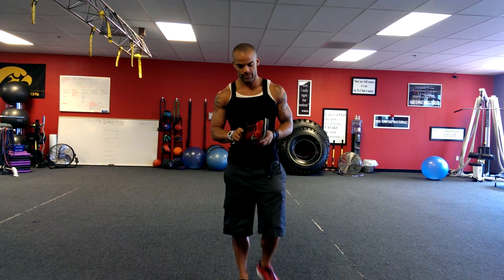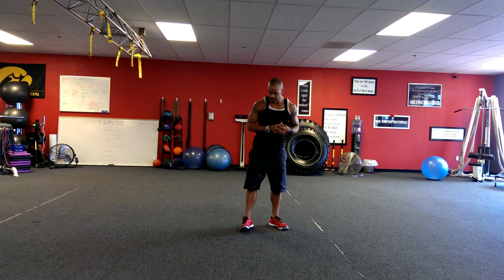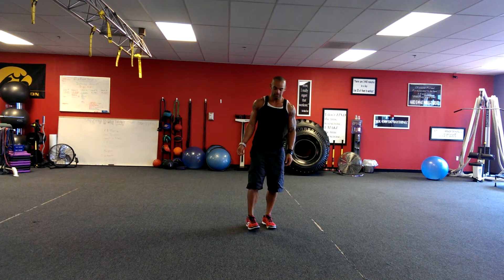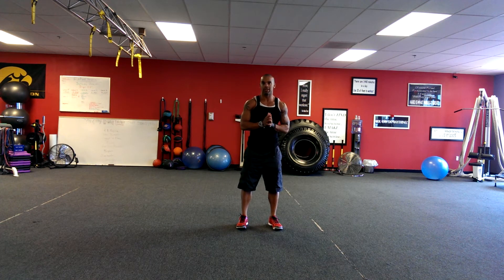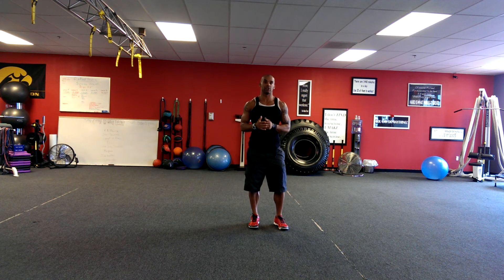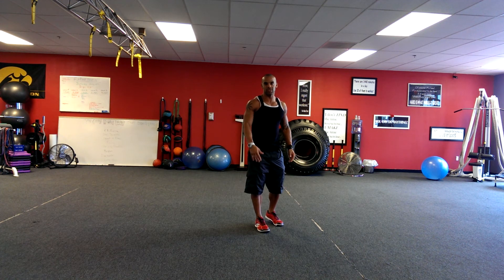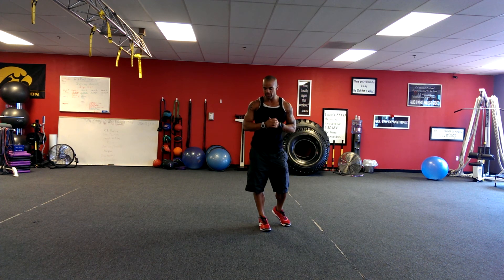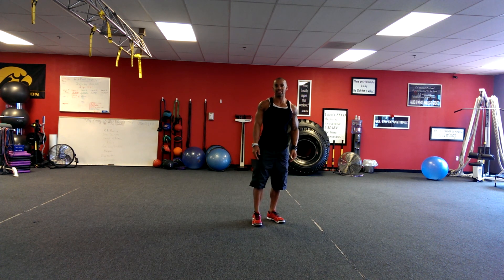reebok crossfit nano 2.0 review- Las Vegas Personal Training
My review on the Reebok Corssfit Nano 2.0 training shoe.